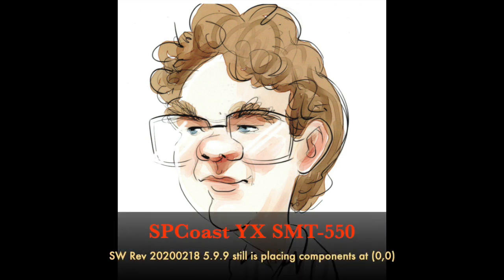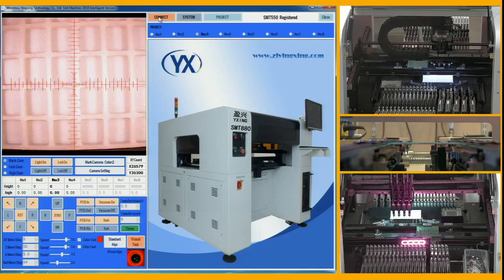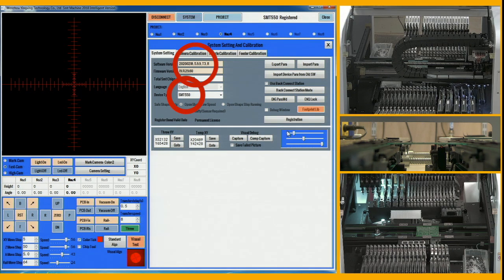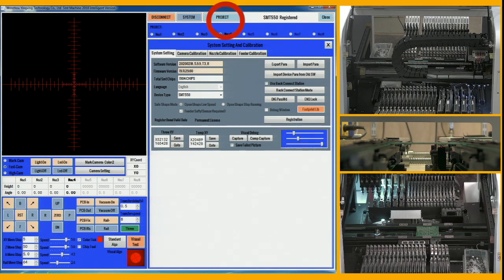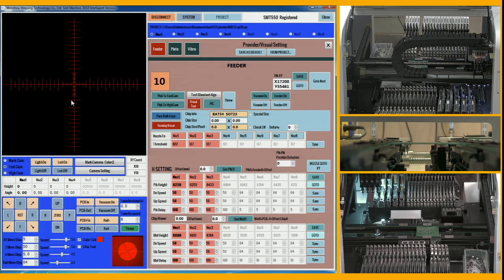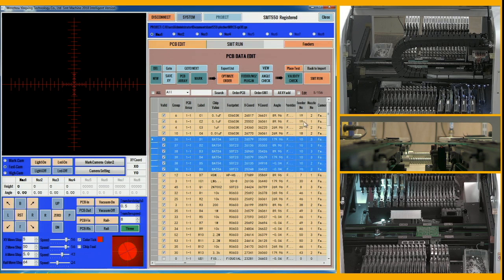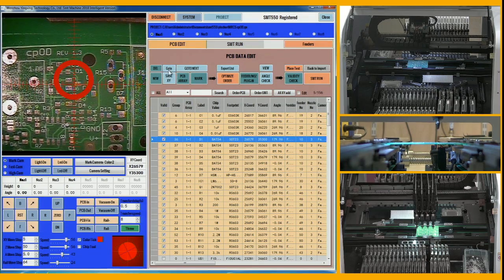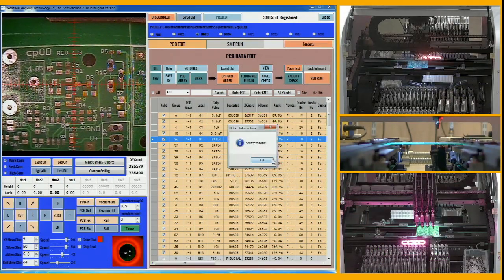SPCoast SMT550 Issue 2020-04-11 V5.9.9 is still placing at (0,0)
Jim sent me v5.9.9, and asked me to set the feeder thresholds to 127 to see if it fixed the (0,0) placement for D1.

It doesn't.

Lets walk thru the new software.

The system screen shows the throw position, version info, and unlabeled sliders to set the screen color - which came as black text on black background!

Loading my test project again,  we see  feeder 10 with D1, the SOT23, has all the thresholds set to 127.

Jumping in to the PCB editor, I'm going to do a test placement of D1 / Feeder 10 after checking the board alignment by way of C1's visual position
Everything looks good, here goes D1...

Things go fast from here, you will want to playback the fail  several times, slowly!